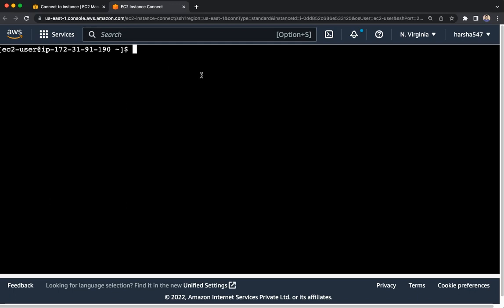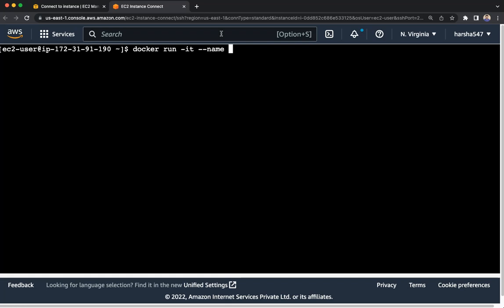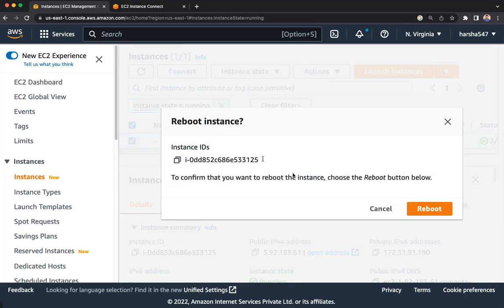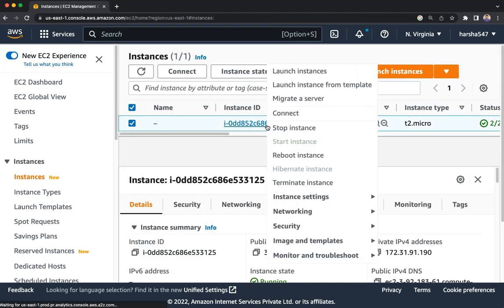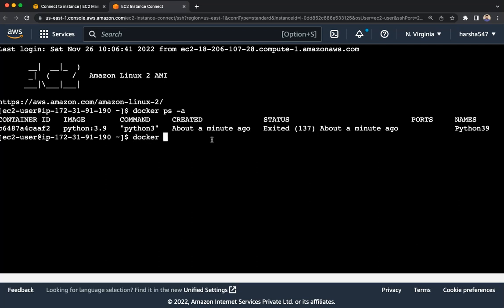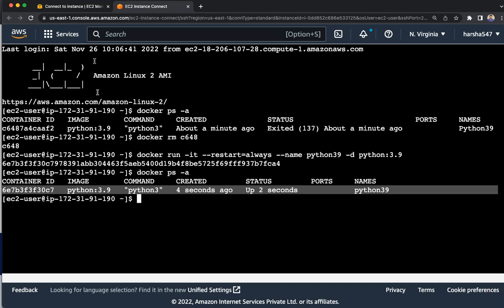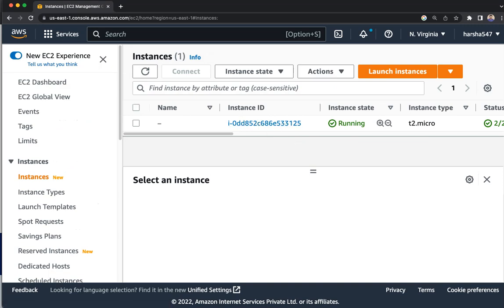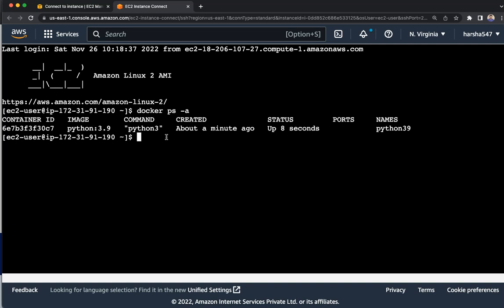DockerDiscussions - Restart Docker Containers when host machine crashes or Restarts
Hey everyone, welcome to @hackwithharsha Channel.

In this video, we will discuss how to restart a container when it went to the exit state or when your system restarts.